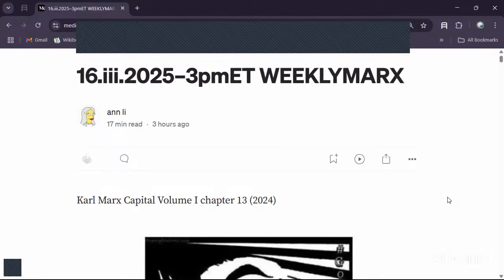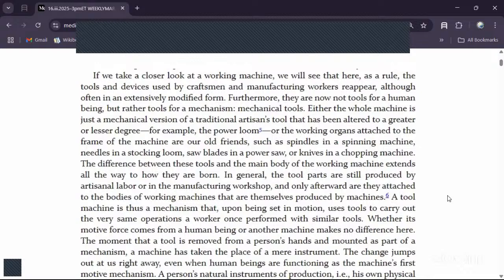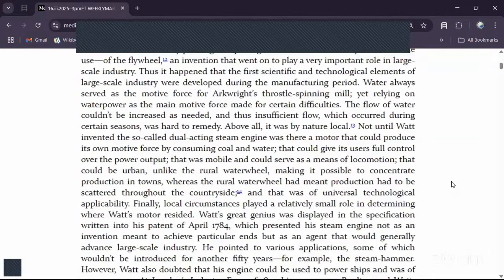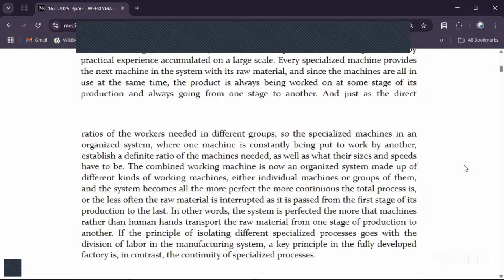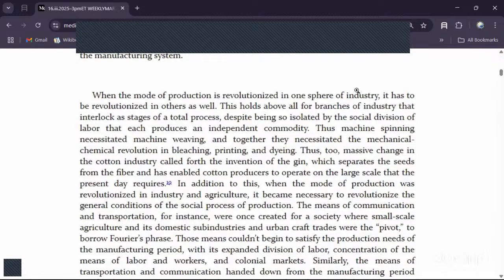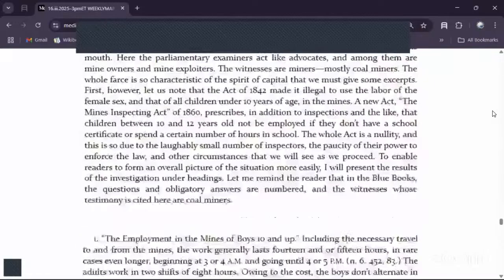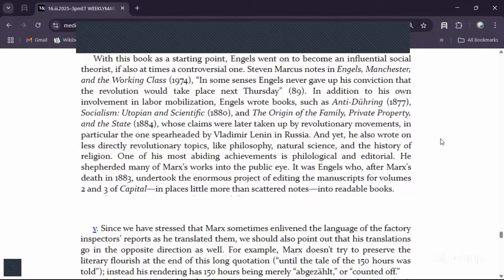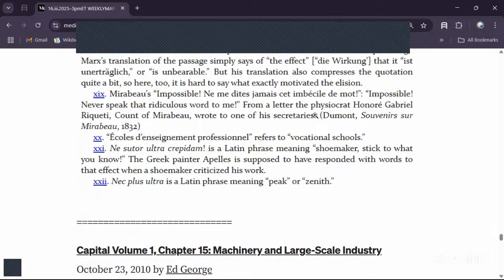03/16/2025 WEEKLYMARX Marx Capital Volume I chapter 13